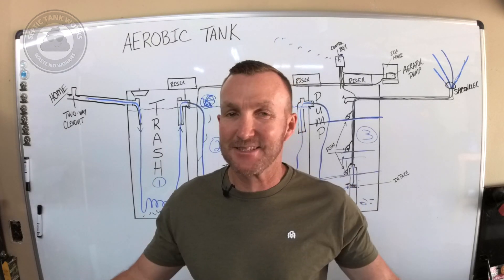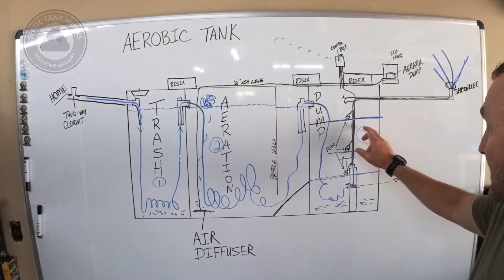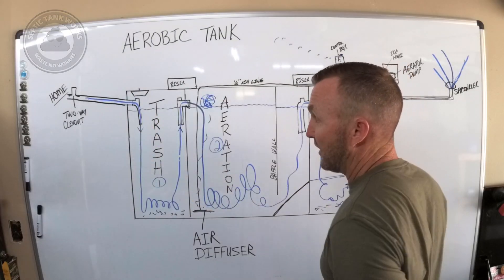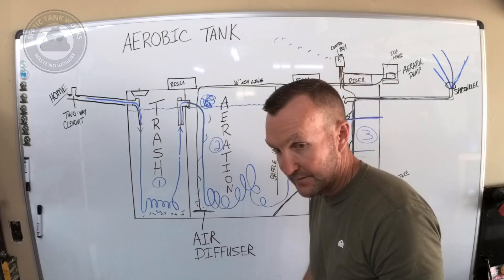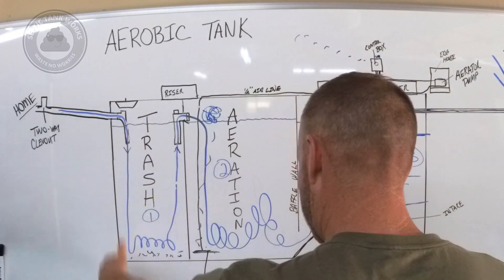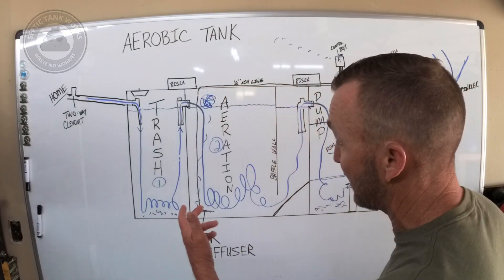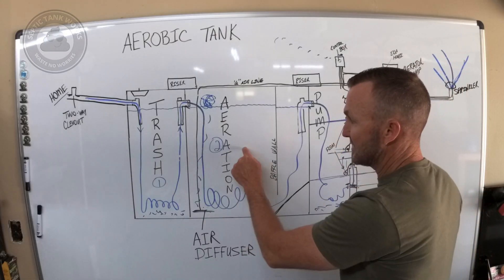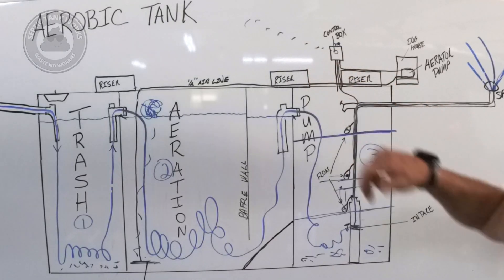Aerobic Septic System Explained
What exactly is an aerobic septic tank, and how does it work? If you’re a homeowner with one in your yard (or just found out you have one), this video gives you a simple walkthrough of what’s happening underground and why it matters.

We’ll cover:

• The 3 chambers of an aerobic tank: trash, aeration, and pump
• What those riser lids are hiding
• Why one part of the tank should look like a bubbling hot tub (yes, really)
• What your aerator and floats actually do
• How to tell if everything’s working like it should
• Why you shouldn't ignore your trash tank or put off maintenance

If you’ve ever looked at your control panel, riser lids, or sprinklers and thought, I have no idea how any of this works, you’re not alone — and this video is for you.

Have a specific question? Visit SepticTankWorks.com and send it in. We'll be happy to answer (no charge).